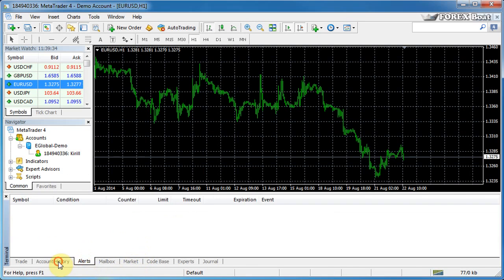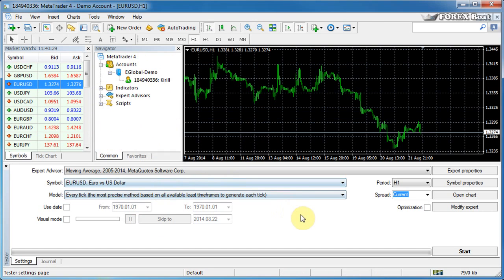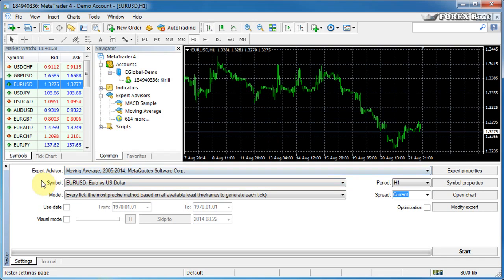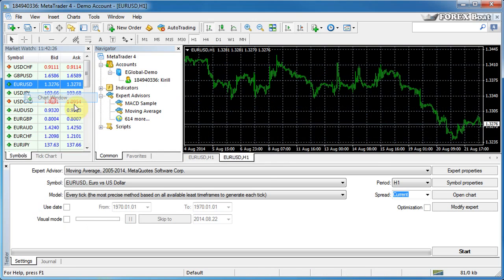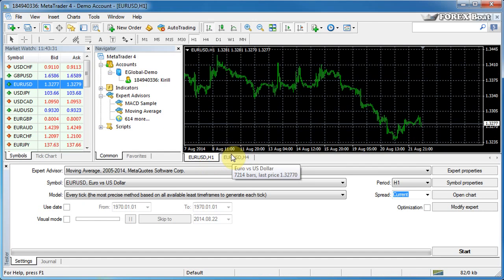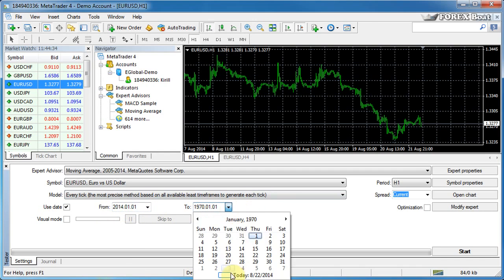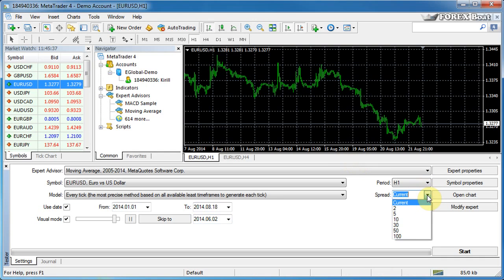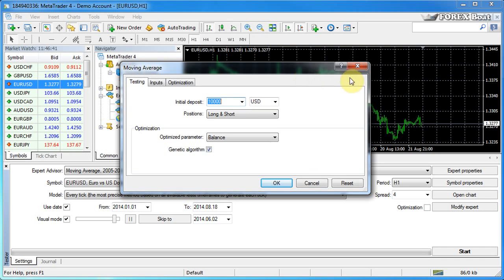WebHD 720p 55